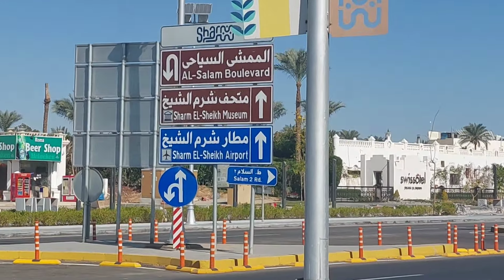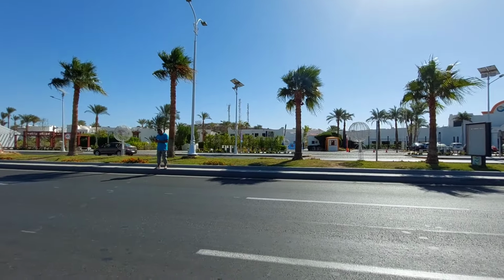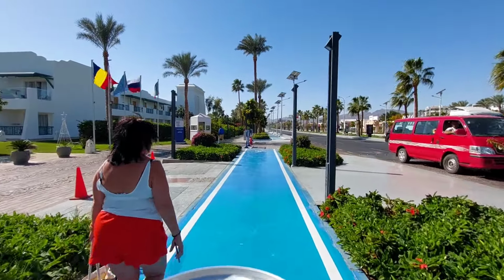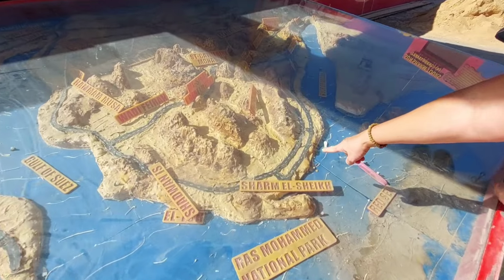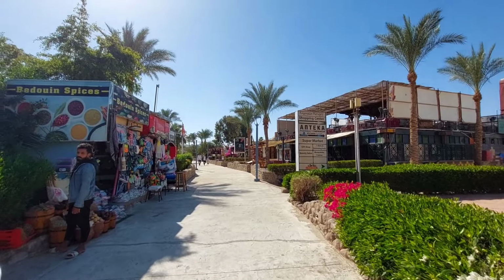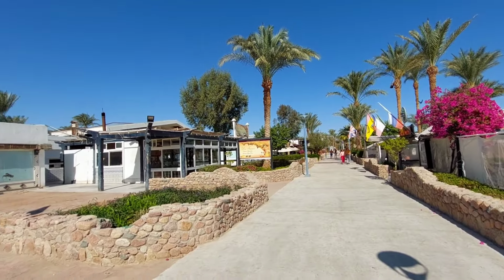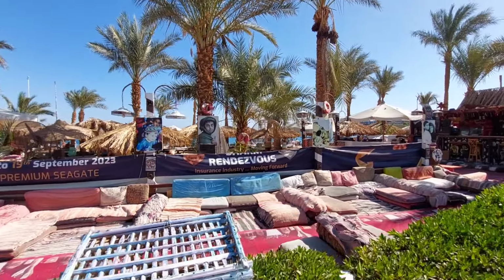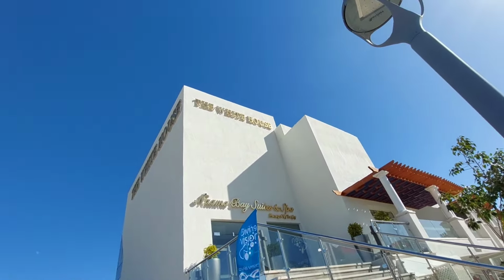🇪🇬 Egypt, sharm el sheikh Street walk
A street walk of Naama bay promenade
It's a very hot day 🥵